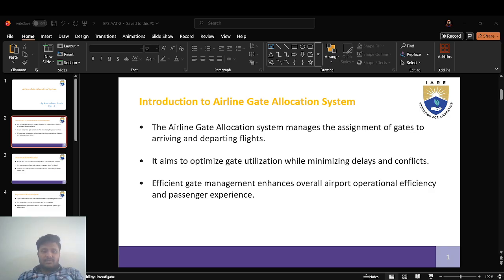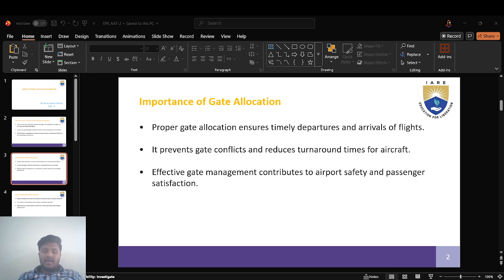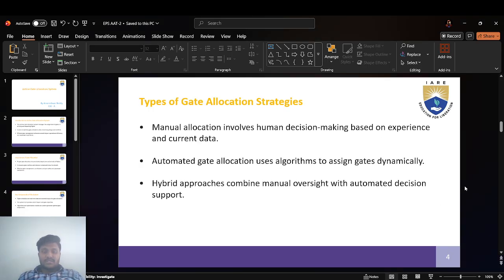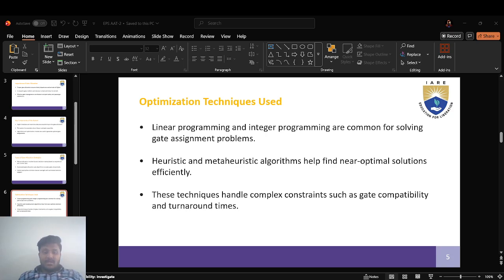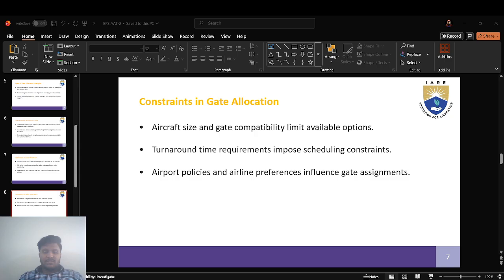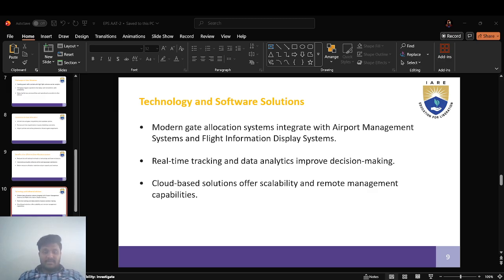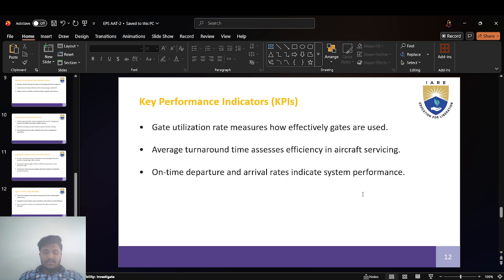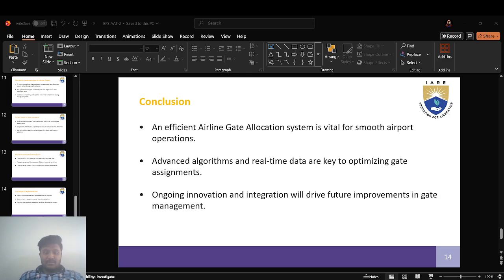EPS AAT 2 VIDEO IARE